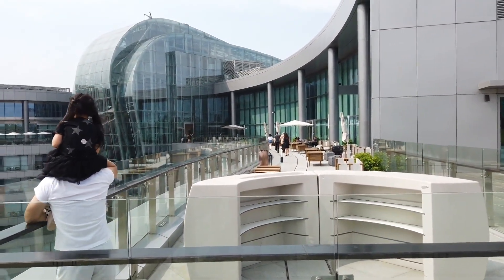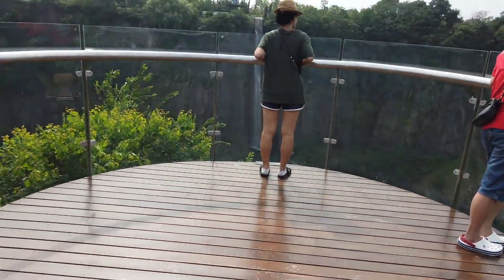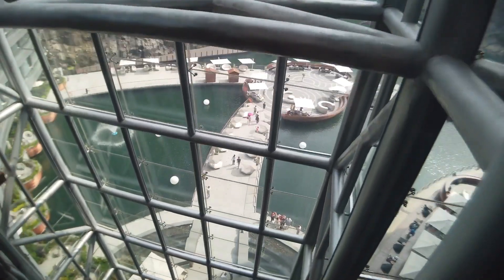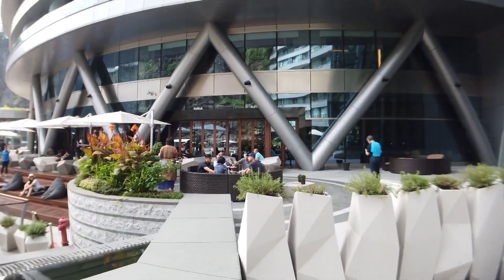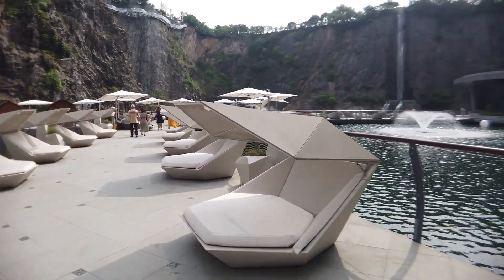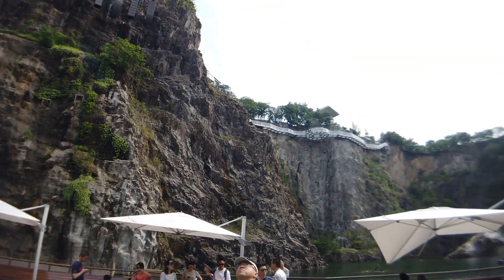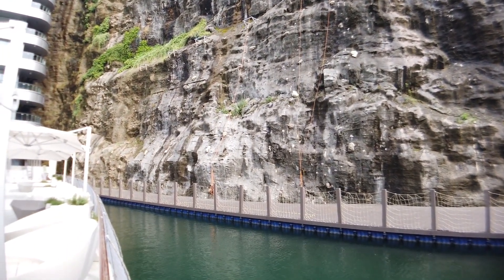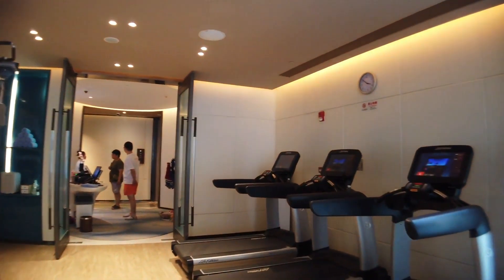Underwater Quarry Hotel Shanghai (PART 3)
Finally as of 2019 the hotel is completed. I went back to the Intercontinental Wonderland Quarry hotel to see the final result. The design and engineering is astounding and mesmerizing.

The hotel is located in Songjiang district of Shanghai, about 40 KM from Downtown Shanghai.

Hotel is also called: Shimao Intercontinental Wonderland Quarry Hotel.

Rendering Photo Credits: IGH